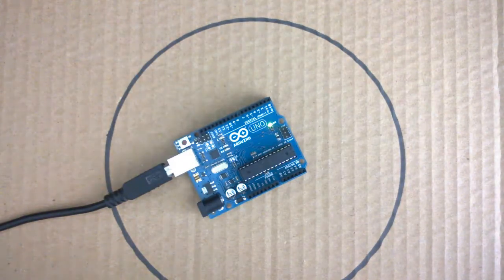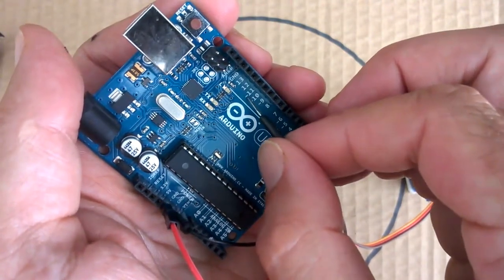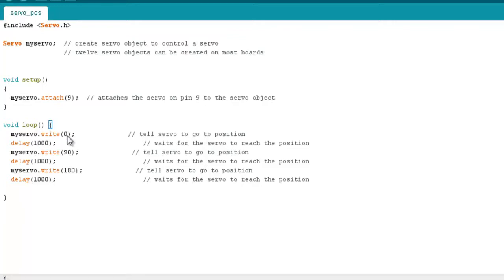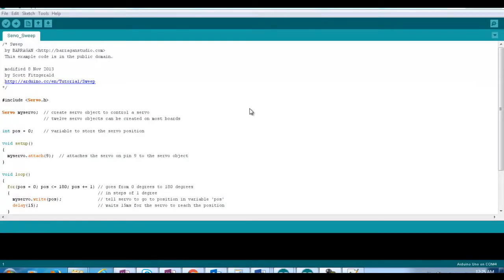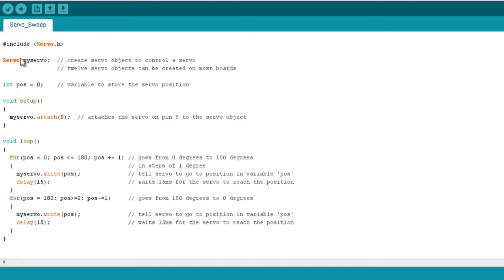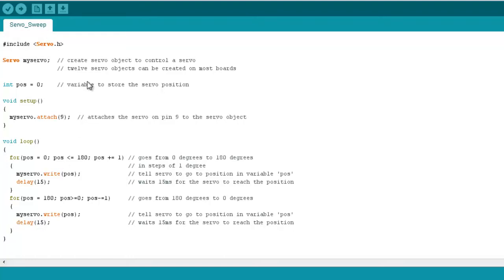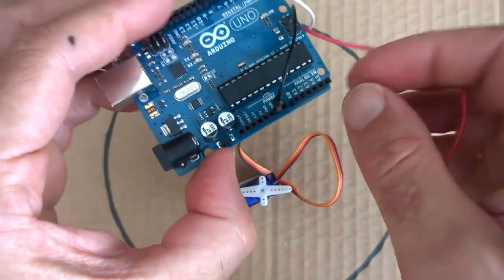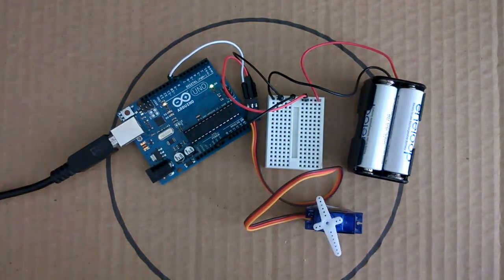Lesson 4 - Servo Sweep - Arduino a Quick Start Guide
In this Arduino Quick Guide lesson we used the Arduino to control the position of a servo motor.
The main aims for this lesson are:
Learn about the servo library and how to include external library functions in our sketch
Learn about servo motors and how they function
Learn how to use an external power supply with our Arduino

The application code for this lesson can be found on the Arduino website under 'Servo', but can also be accessed here:

If you don't have an Arduino or similar device, you can use the simulator on the link above.

Arduino Quick Guide | Arduino Quick Start | Arduino Getting Started | Arduino Beginner | Arduino Basics | Arduino First Steps | Arduino Guide | Learn Arduino | Arduino a Quick Start Guide